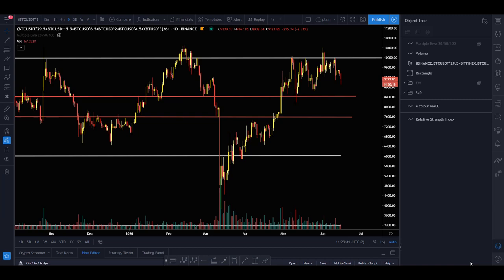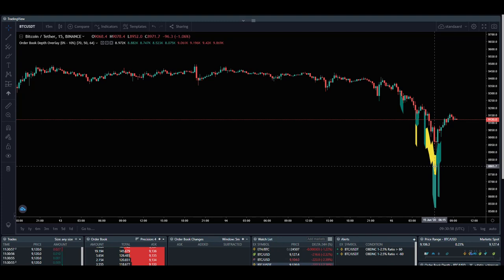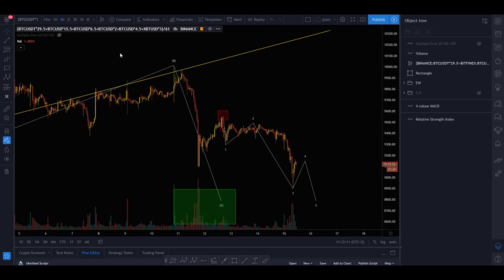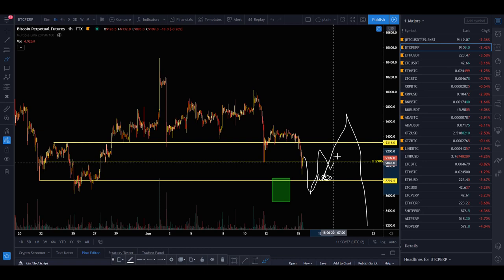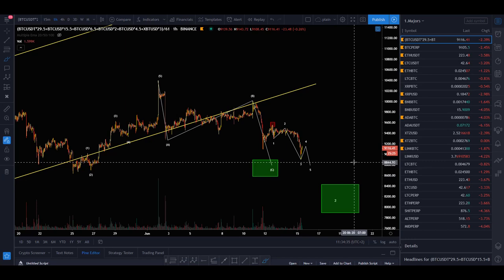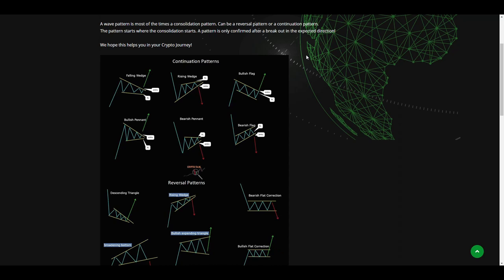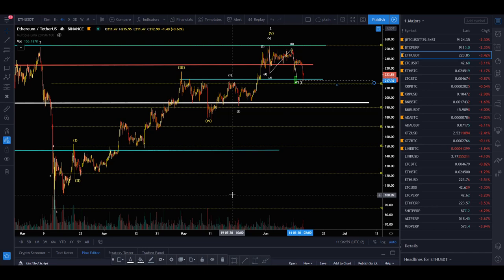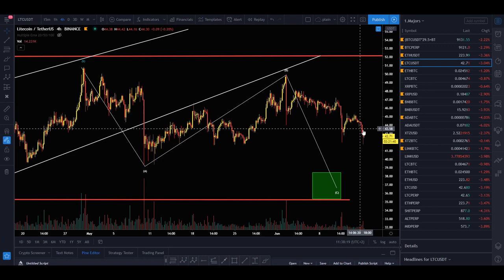Bitcoin Update 15-06-2020 Correction finished or more downside to be expected?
Quick, daily Bitcoin update, checking for trade setups for the coming 24hrs.

Crypto-TA is a trading group, focussed on training their members to become a better trader in all aspects of trading crypto currencies.
Daily chart updates for ~40 altcoins
Daily trade setups
3-4x a week live streams
Fundamental analysis

A community founded by seasoned traders, serving mature traders away from the hype and big promises on Social Media. "no hype, no BS" but honest coaching in order to teach members to become a confident trader who can book consistent profits. Although we are not just a signal service, we do trade with our members. Trading results are published every week on our website.